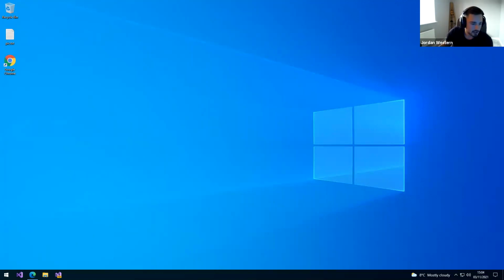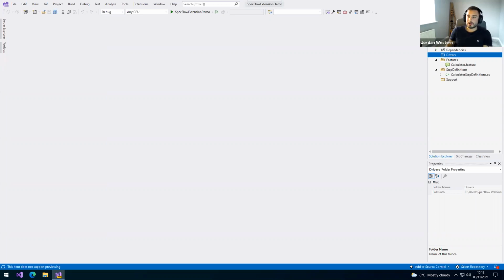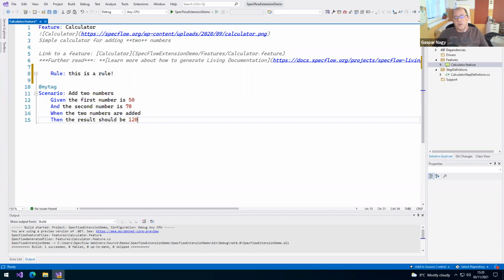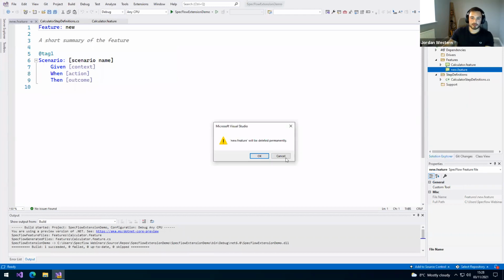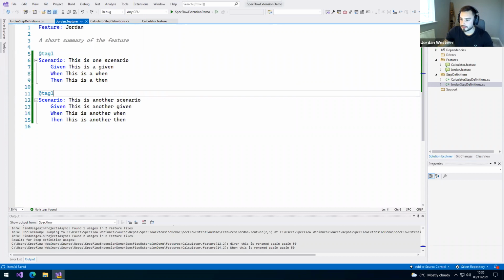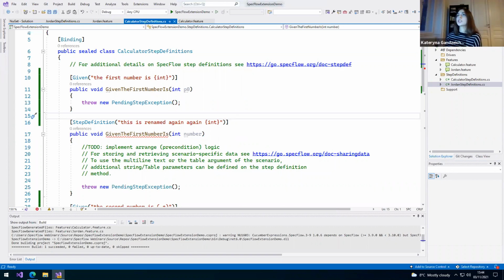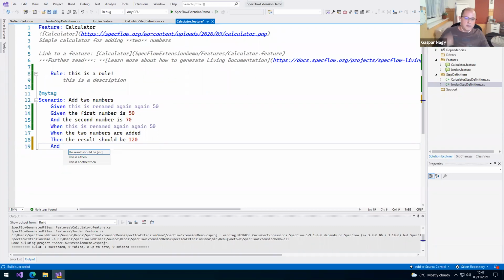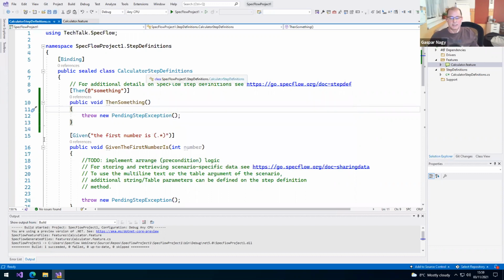Product Webinar: SpecFlow Extension for Visual Studio 2022 - (03/11/2021)